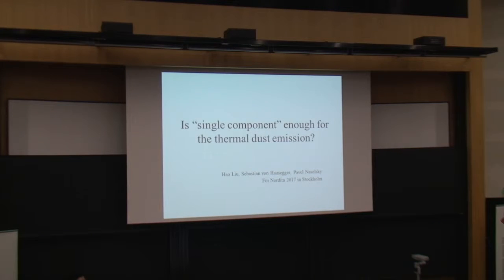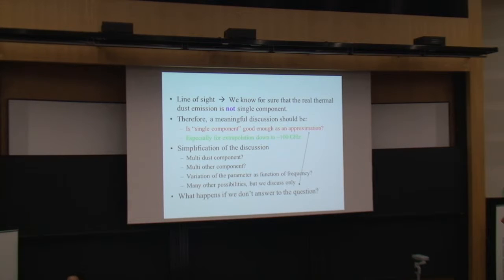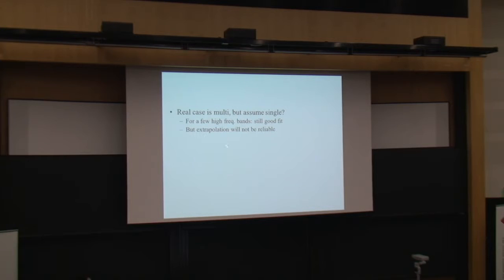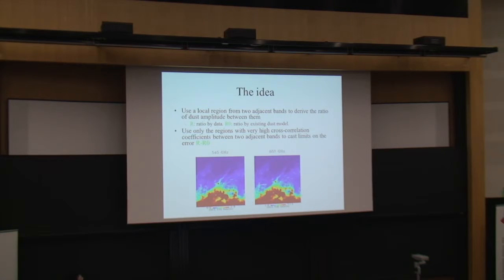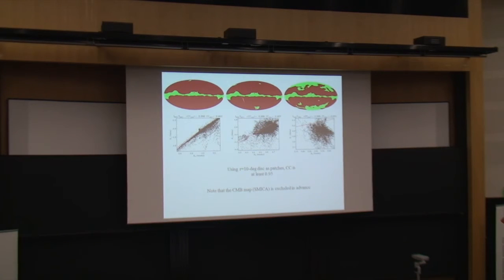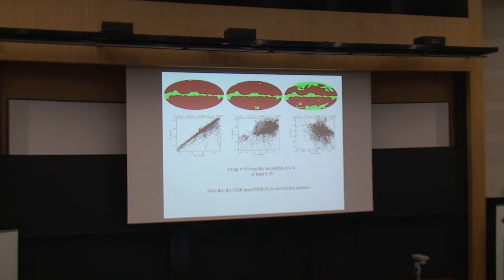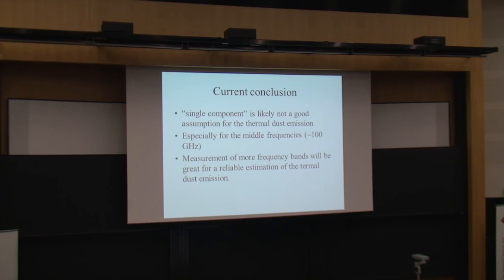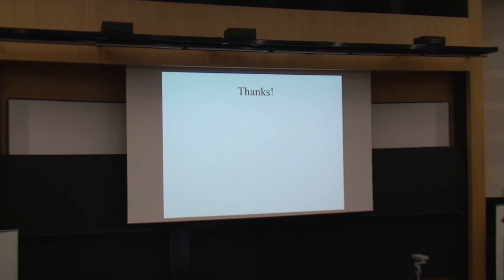Hao Liu "Analysis for the consistency between the measured high frequency dust emission and the sing